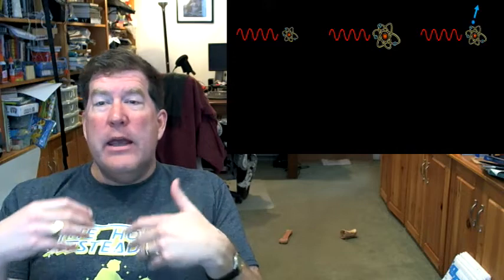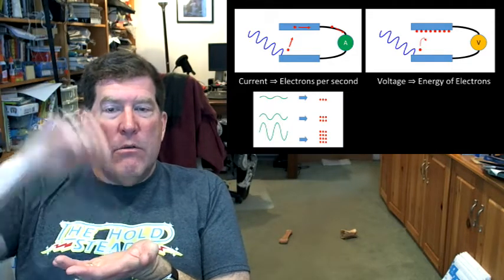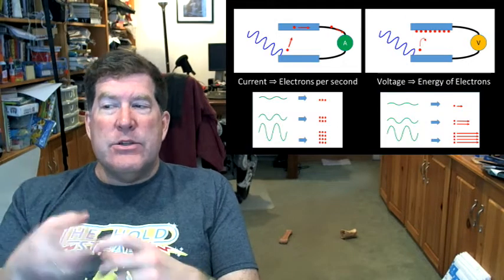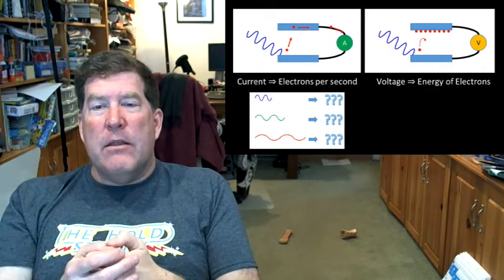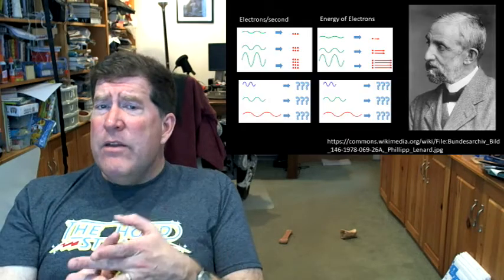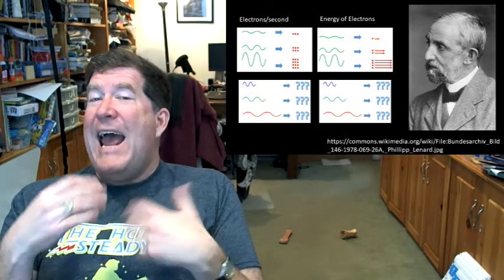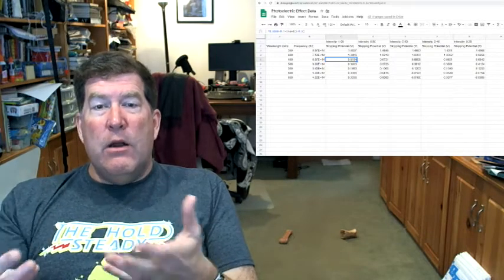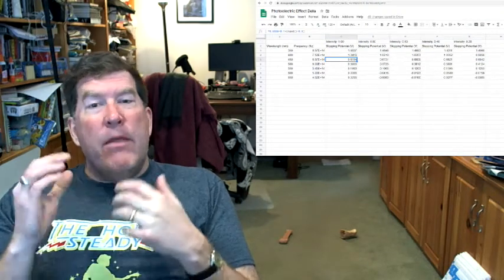ISC 020: History of Quantum 2b: Photoelectric Predictions